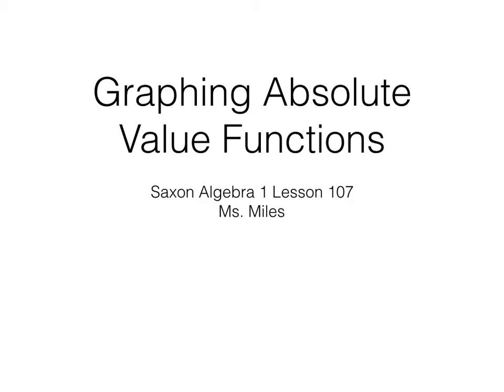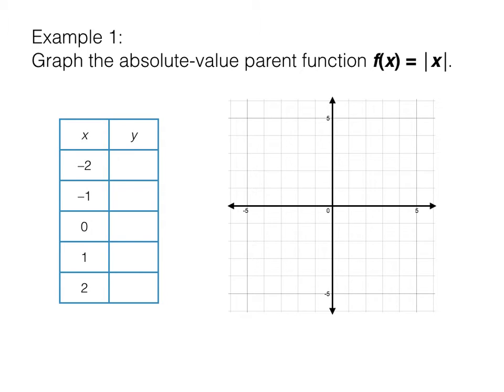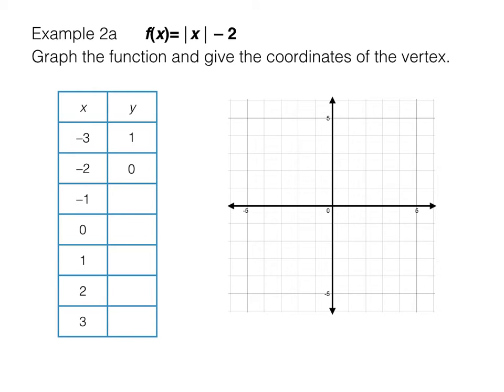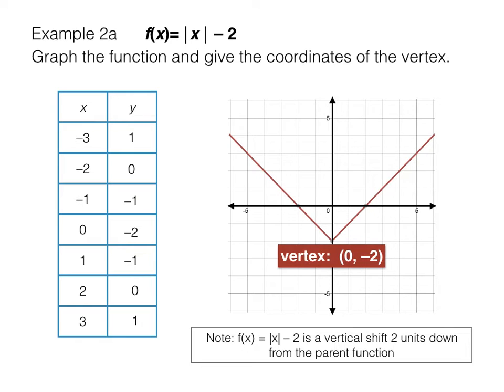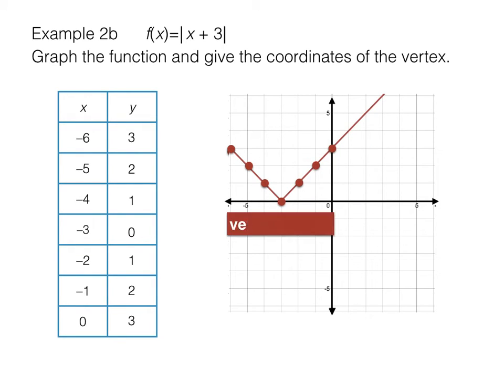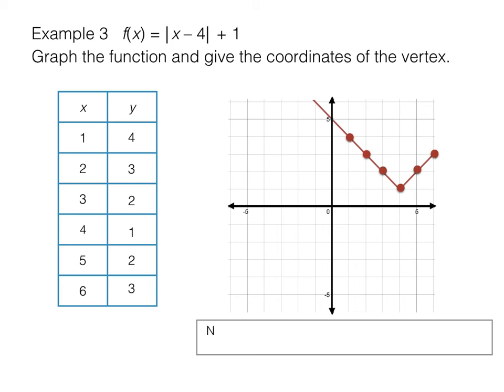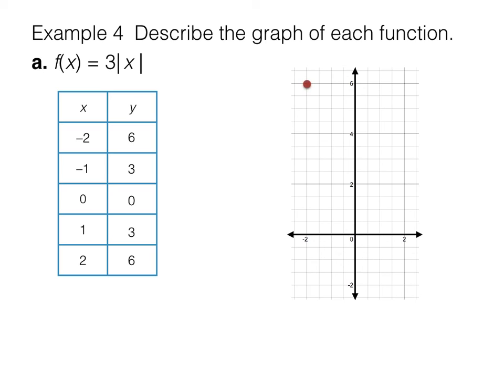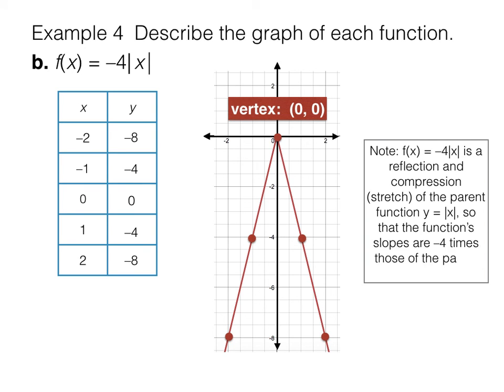Introduction to Graphing Absolute Value Functions